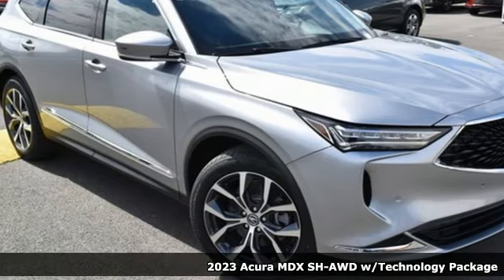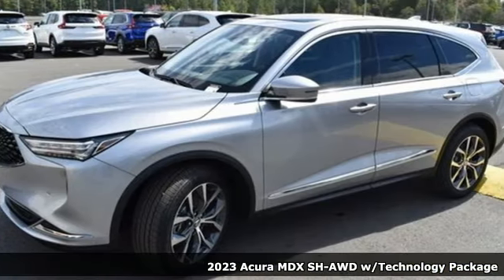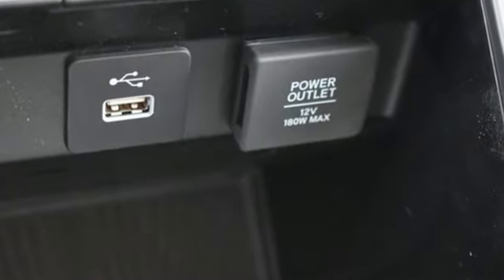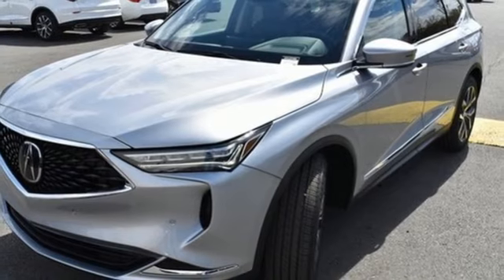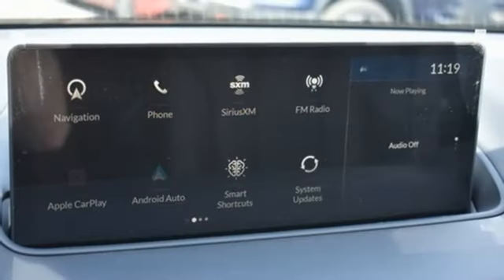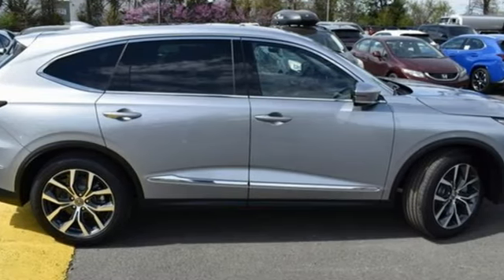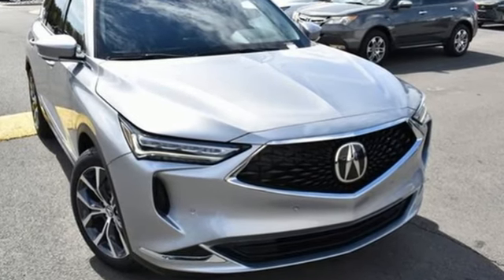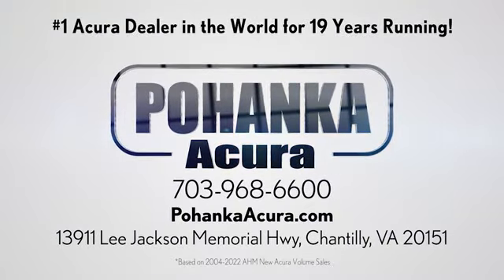New 2023 Acura MDX Falls Church VA Acura Washington-DC, DC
Year: 2023
Make: Acura
Model: MDX
Trim: Technology
Engine: 3.5L V6 SOHC i-VTEC 24V
Transmission: 10-Speed Automatic
Color: Silver
Interior: Ebony
Stock #: APL037986
VIN: 5J8YE1H48PL037986
Lunar Silver Metallic with leather trimmed ebony sport seats, heated front seats, third row seating, V6 power, SH-AWD, technology package, navigation, panoramic power moon roof, satellite radio, and much more. brbrRecent Arrival!brbrbrWe make every effort to provide accurate information but please verify options and price with management before purchasing. All vehicles are subject to prior sale. All financing is subject to approved credit. Dealer installed options are additional. Stock photo colors, options and trim levels may vary. Not responsible for typographical errors. Published prices subject to change without notice to correct errors and omissions or in the event of inventory fluctuations. Vehicle offers/prices & internet price quotes valid for 48 hours from initial posting date, subject to change by dealer/manufacturer without notice. Vehicles may be in transit to dealer. Vehicle photos may not match exact vehicle. Please call to confirm availability status. All prices exclude taxes, title, license, and dealer processing fee of $899.00. Government 5-Star Safety Ratings are part of the National Highway Traffic Safety Administration's (NHTSA's) New Car Assessment Program. For additional information on the 5-Star Safety Ratings program, please Based on model year EPA mileage ratings. Use for comparison purposes only. Your mileage will vary depending on driving conditions, how you drive and maintain your vehicle, battery pack age/condition, and other factors. World's Largest Acura Dealer based on 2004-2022 AHM New Acura Volume Sales."

Address:
13911 Lee Jackson Highway